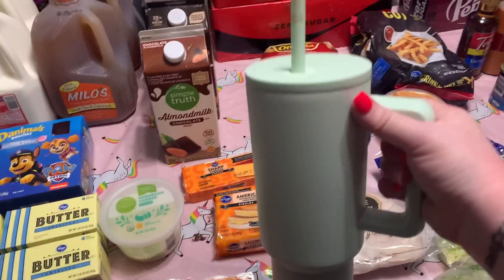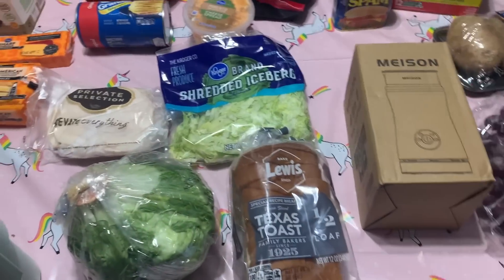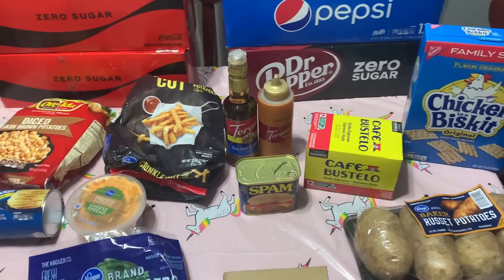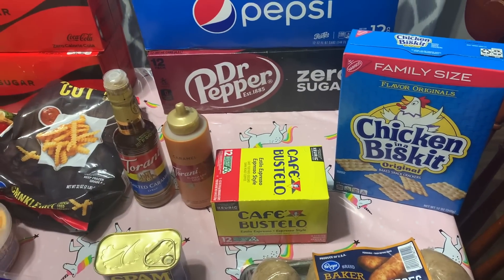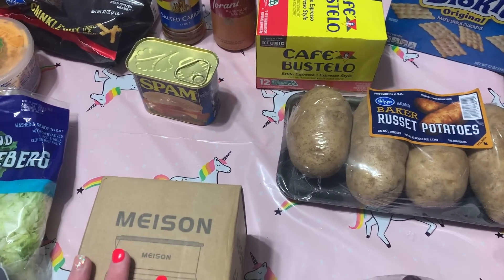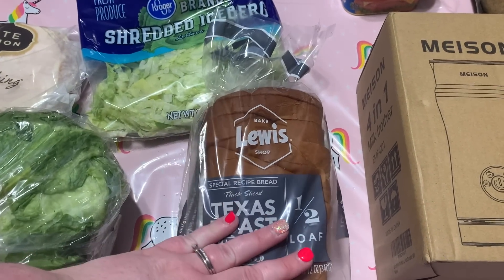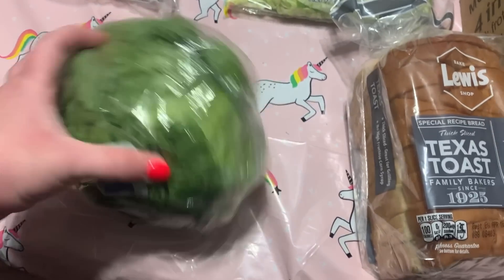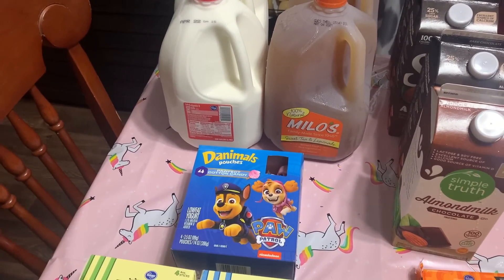EASTER GROCERY HAUL! | BRADY BROWNING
Hey y'all! Today I am sharing my weekly grocery haul during Easter weekend! Thanks for joining me for this Kroger grocery haul!

$10 off your first Walmart grocery order of $50 or more

Earn a $25 bonus when you sign up for cashback with Rakuten